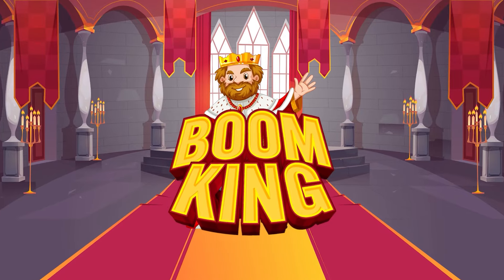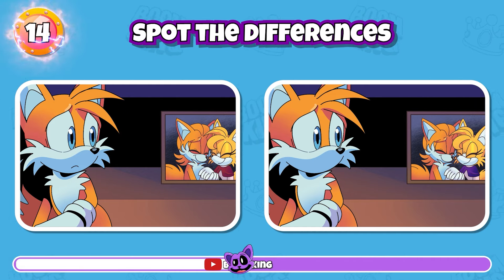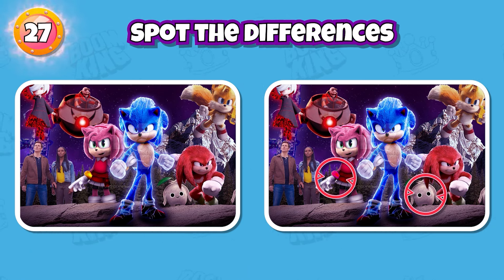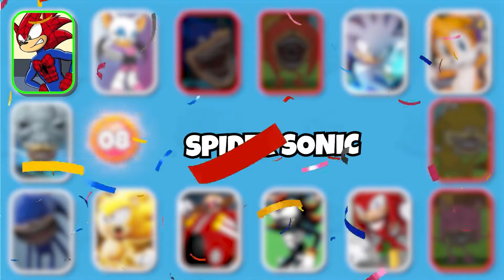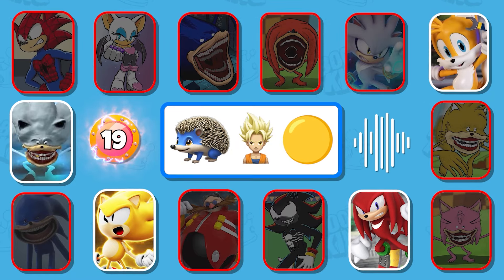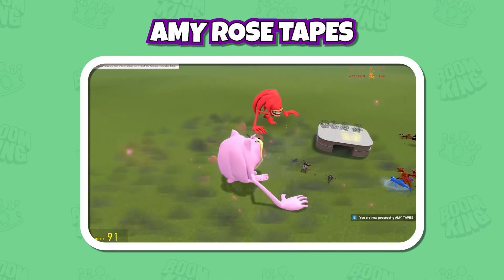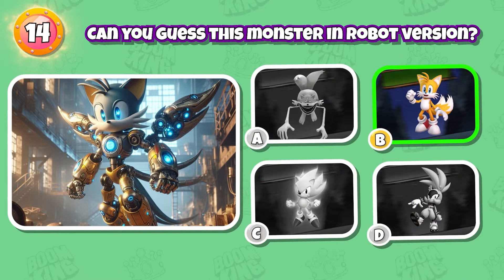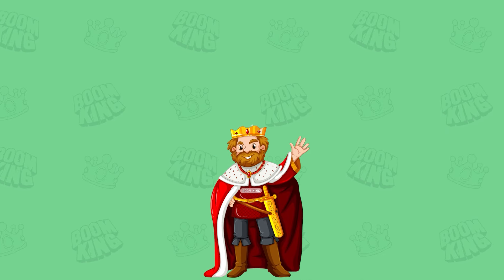30 Extremely Difficult Challenges With Shin Sonic Tapes | 1% Can Pass | Shadow, Tails, Knuckles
BOOM King is an arena featuring trivia challenges on topics such as Poppy Playtime, Garten Of Banban, My Singing Monster, Roblox Doors and more.
BOOM King is a collection of a team that loves to play games and create content. The team took 30 hours to create a valuable video for the audience. We researched, designed, animated, recorded voiceovers, and edited each video ourselves.
30 Extremely Difficult Challenges With Shin Sonic Tapes | 1% Can Pass | Shadow, Tails, Knuckles